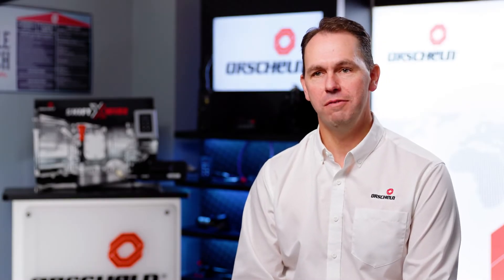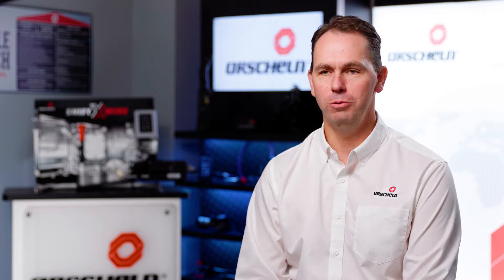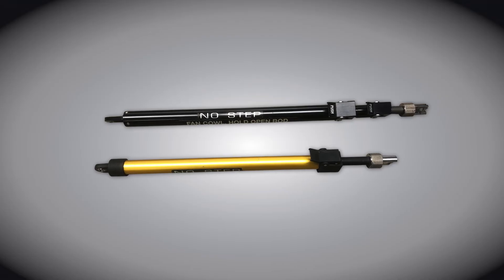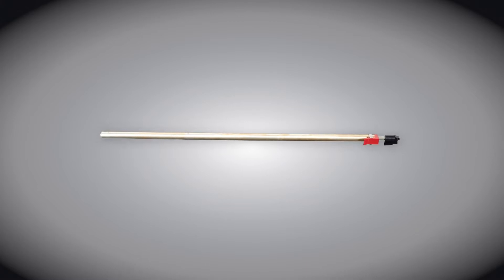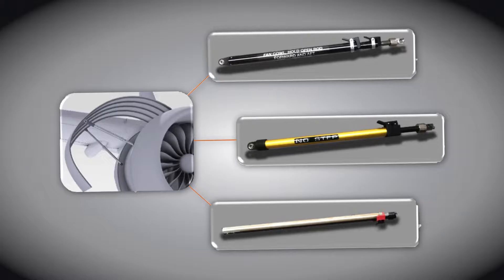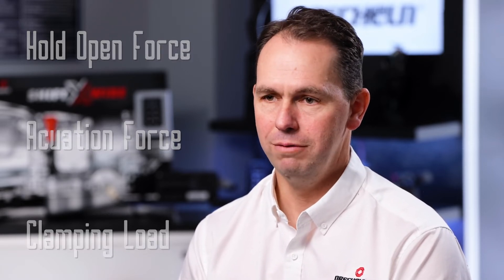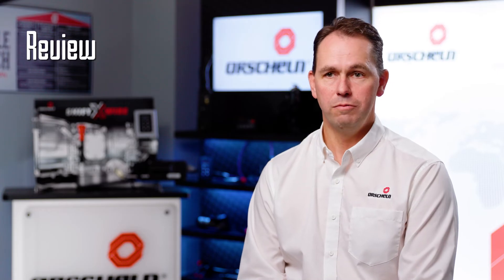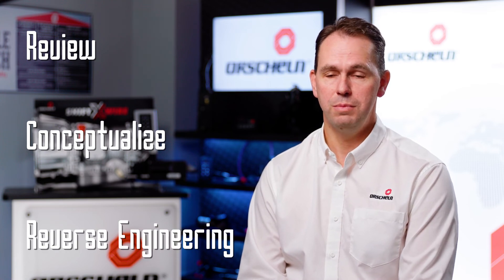Struts | Orscheln Products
Justin Ross, Global Director of Business at Orscheln Products, talks about the struts available at Orscheln and our design and manufacturing capabilities. If you're interested in purchasing struts from Orscheln, reach out to our team today!